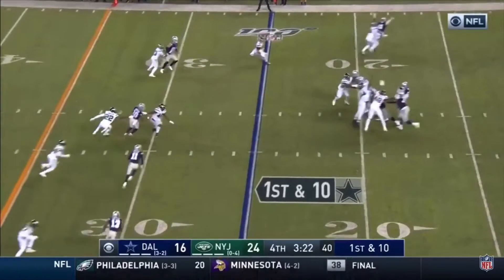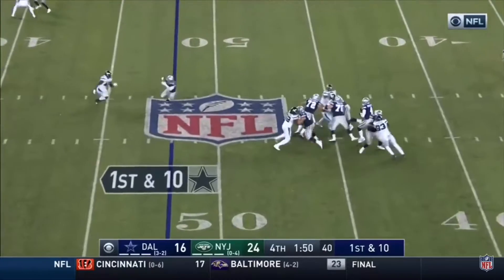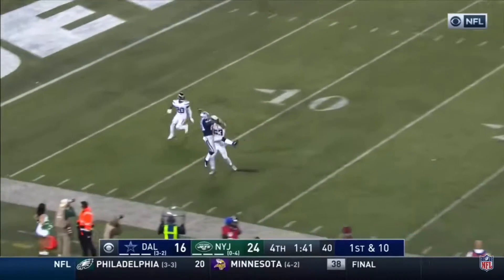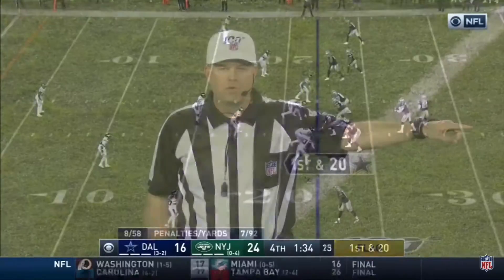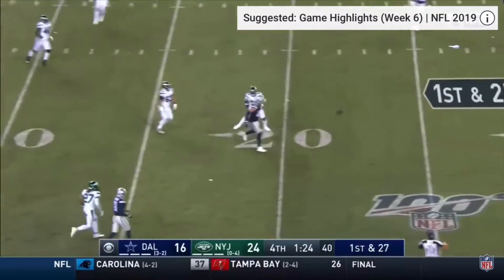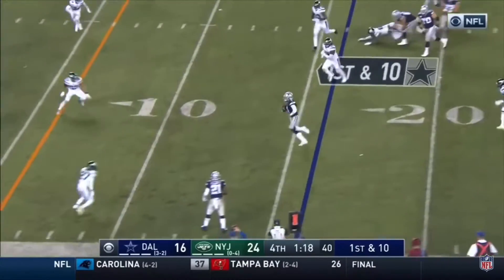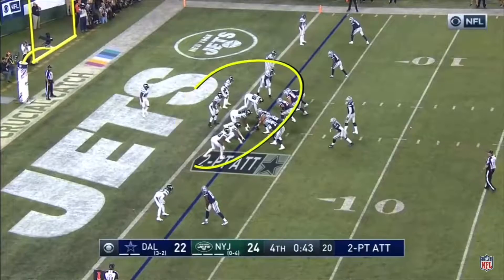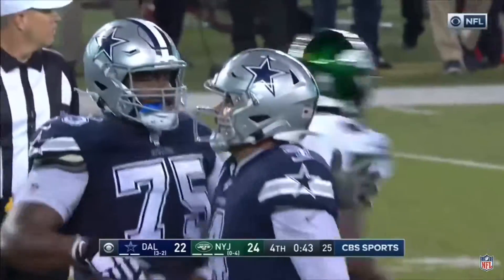Jets almost choke 21-3 lead over cowboys to missed 2PT conversion | NFL Highlights